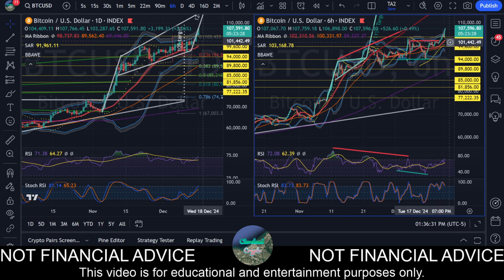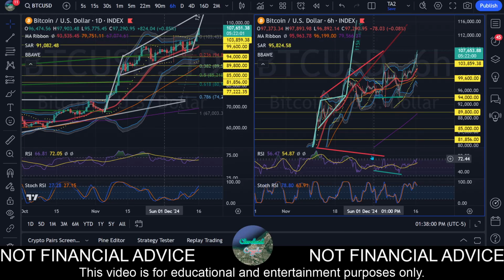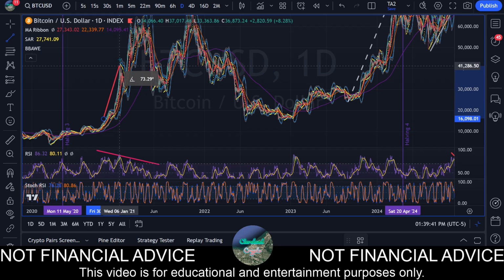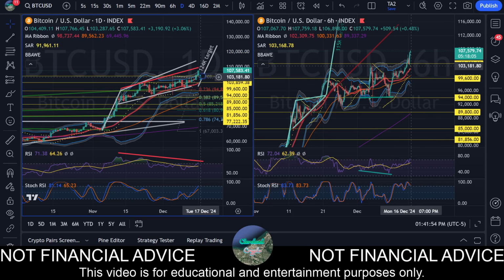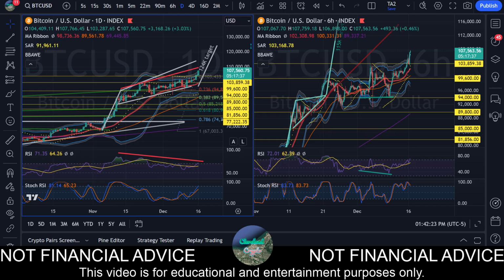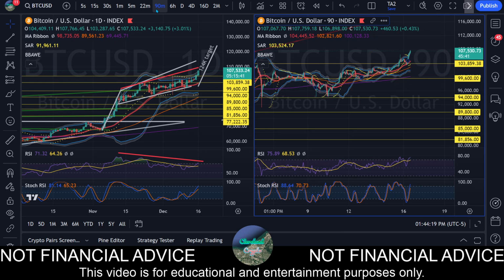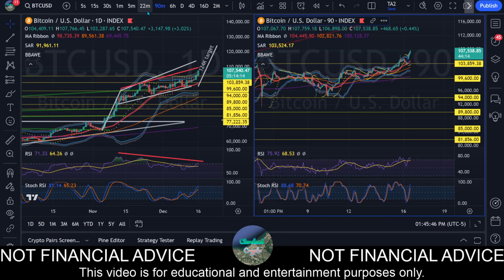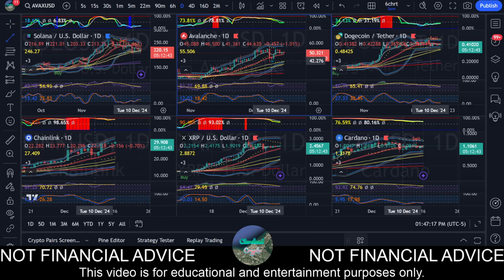Ten Minute TA | 12-16-24 | New ATH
Bitcoin has put in another new ALL TIME HIGH! WOOOOOO! Join me as we look at the charts and project the next move for BTC. I also take a quick peek at some alts.